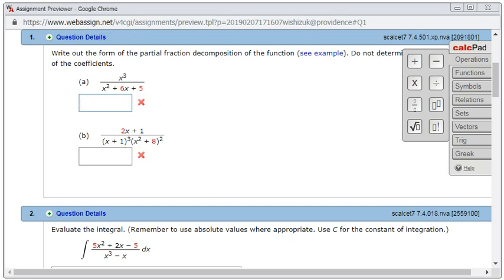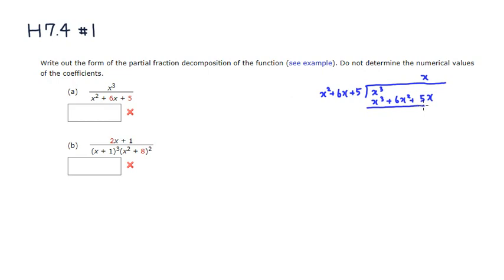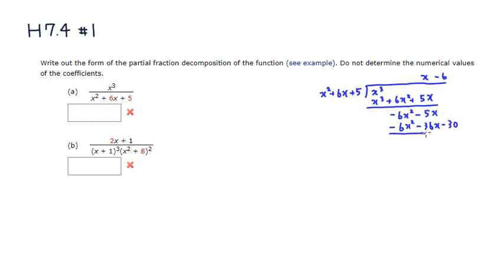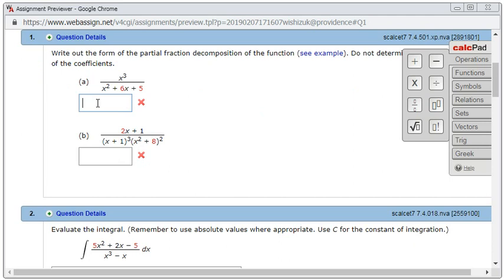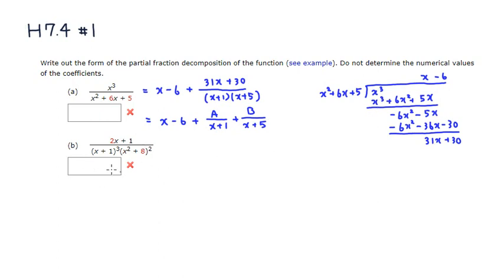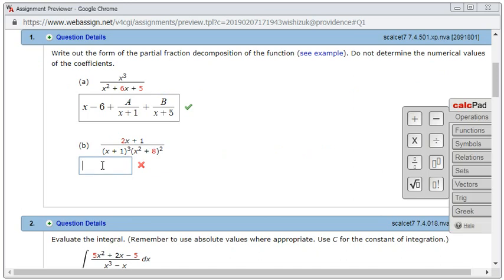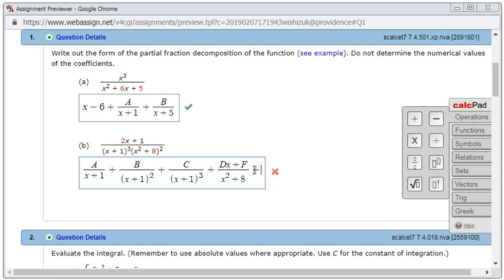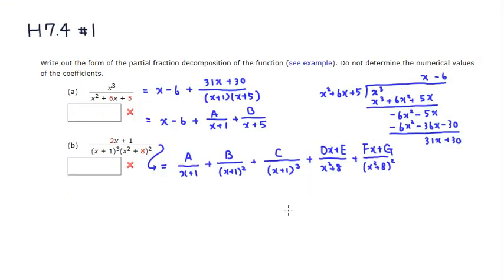MTH 132 H7.4 #1 (Spring 2019)